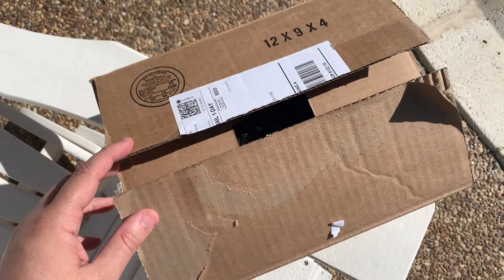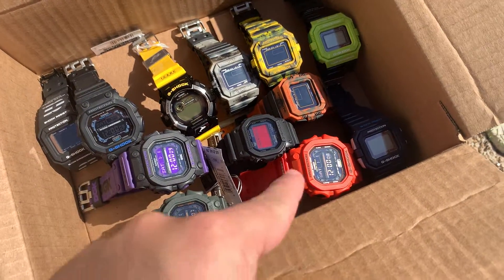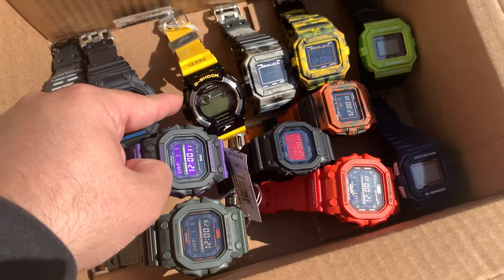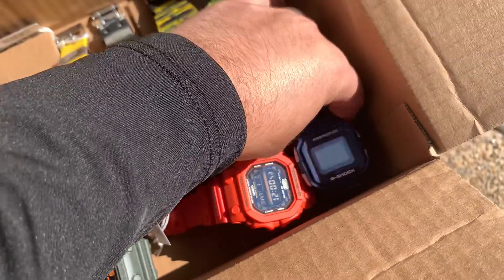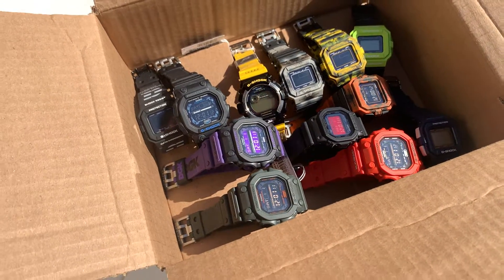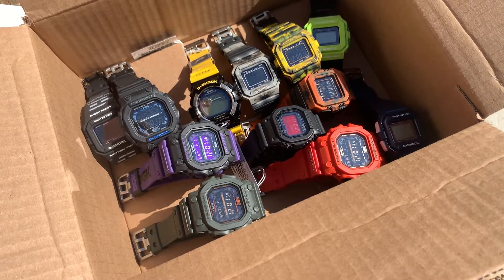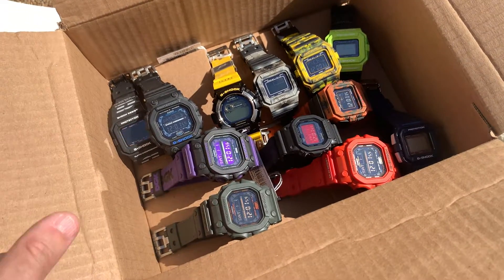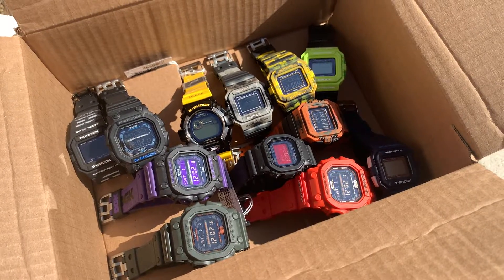Charging Rare Solar G-shock Watches in the SUN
0:15 Tough Solar Rare G-shock Charging Time
0:35 What's in the box?
1:10 The plan for today
1:40 Getting ready to sale a few
1:50 Possible Channel revival?
2:07 What are these G-shock worth?
2:40 Support the channel